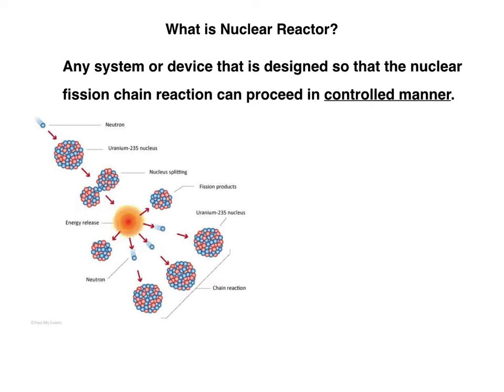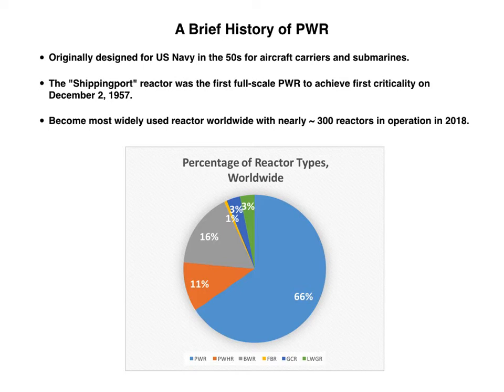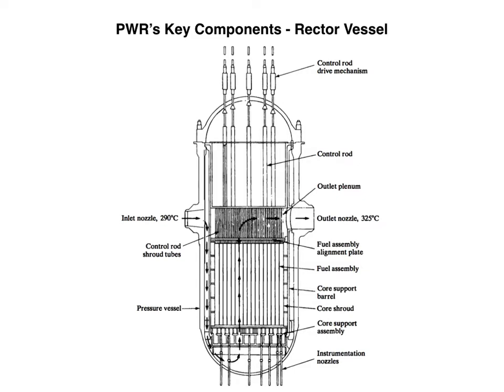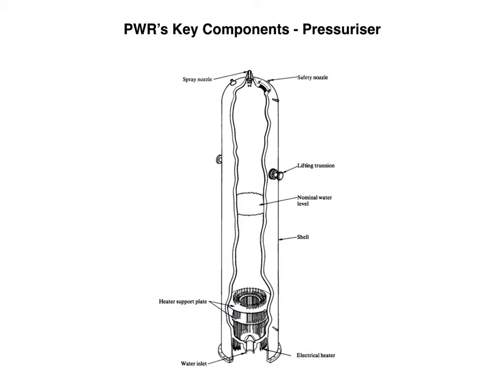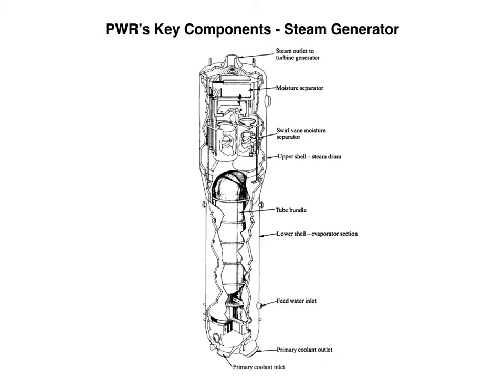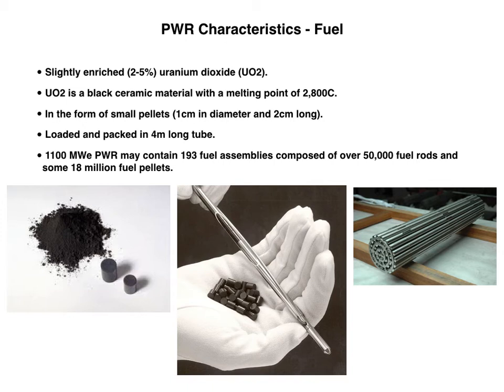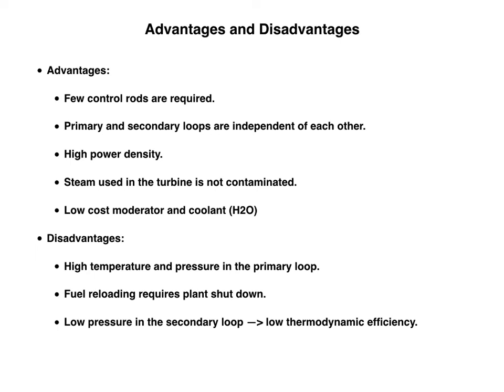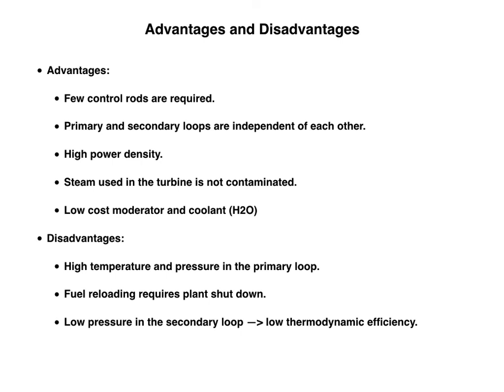The Pressurized-Water Reactor